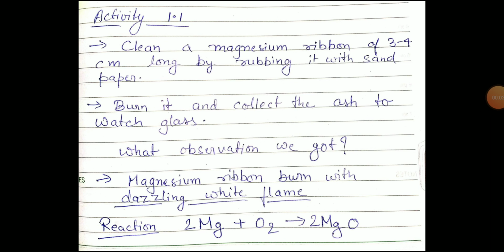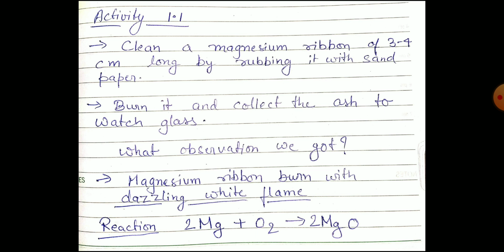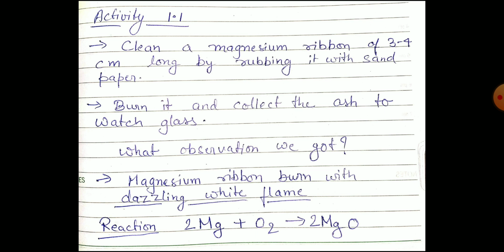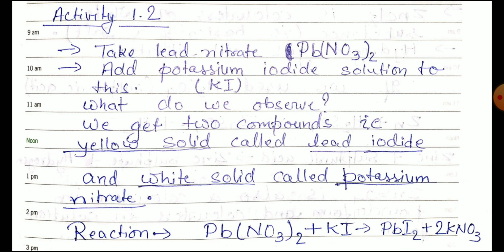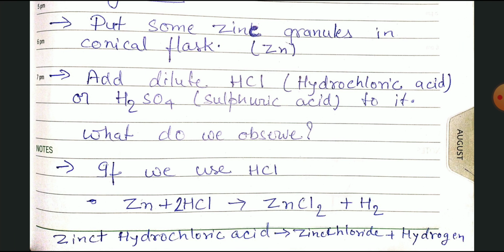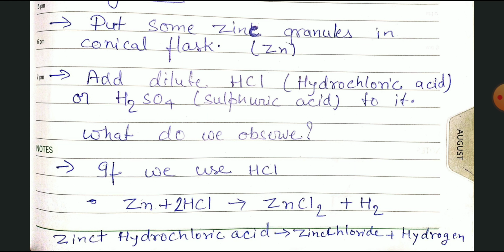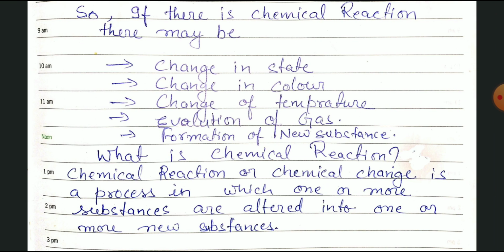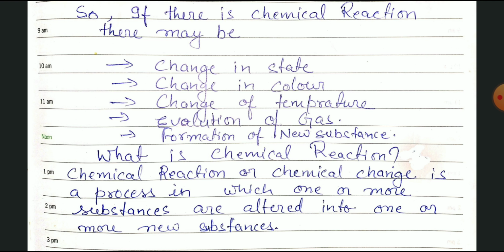Chemical reaction and equation/01/NCERT/class 10 (English)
For any doubt do comments...